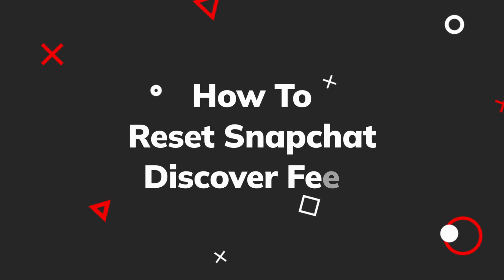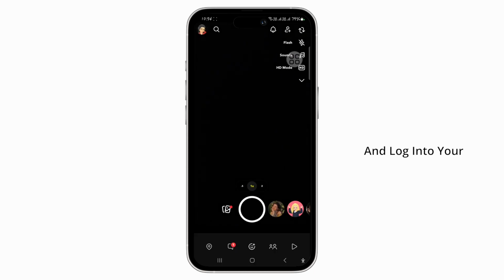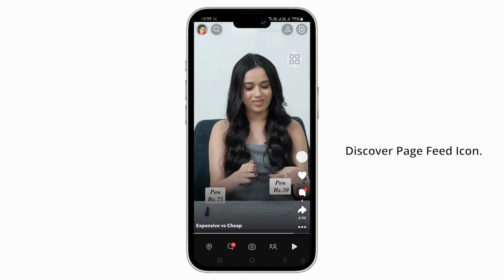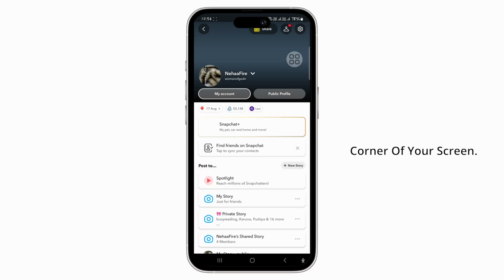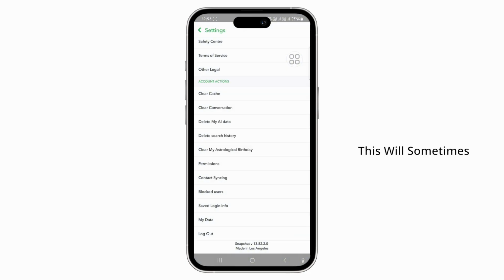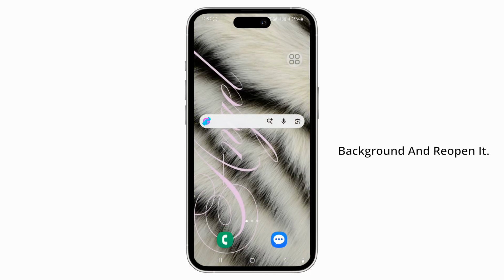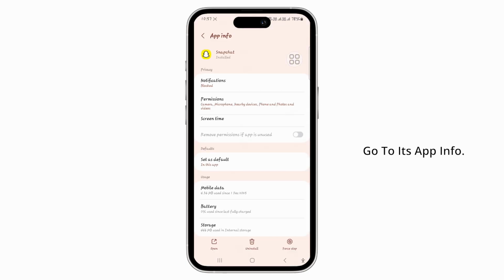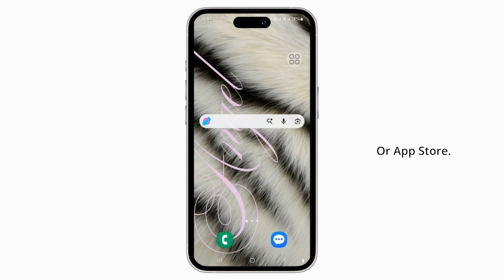How To Reset Snapchat Discover Feed 2026 - Step By Step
Want to fix your Snapchat Discover feed and see content you actually enjoy? 👻📱 This step-by-step 2026 guide will show you how to reset your Snapchat Discover feed and improve your recommendations for a better experience!

What You’ll Learn in This Video:
✅ How to reset Snapchat Discover feed in 2026
✅ Ways to clear Snapchat cache and refresh recommendations
✅ How Snapchat’s algorithm works for Discover content
✅ Tips to personalize your feed and remove unwanted content

If your Discover page is filled with irrelevant or repetitive content, this tutorial will help you reset, refresh, and take control of your Snapchat feed easily.

📌 Chapters:
⏱ 0:00 - Introduction
⏱ 0:10 - How To Reset Snapchat Discover Feed (Step by Step)